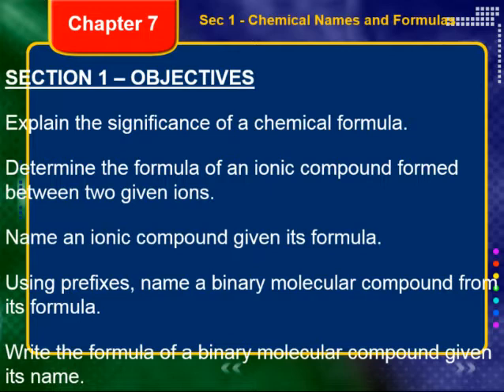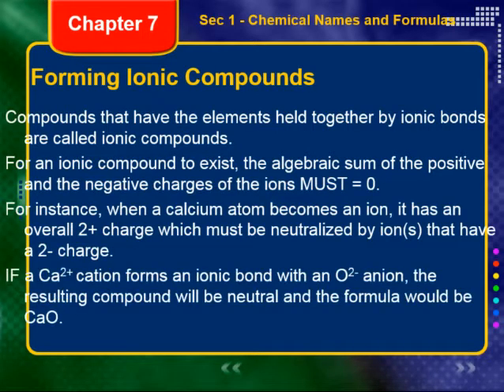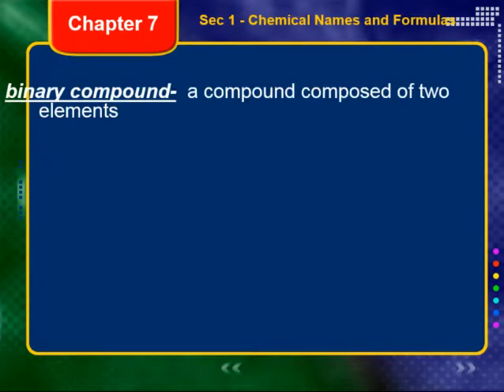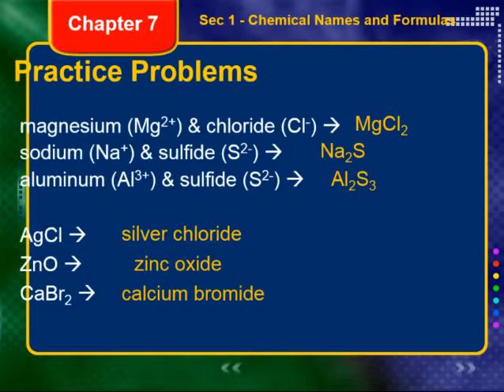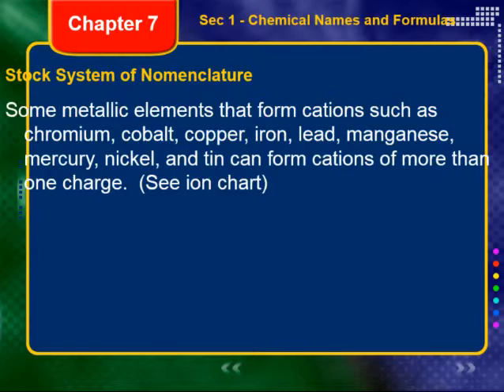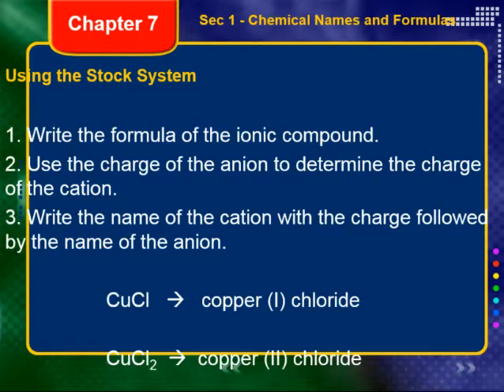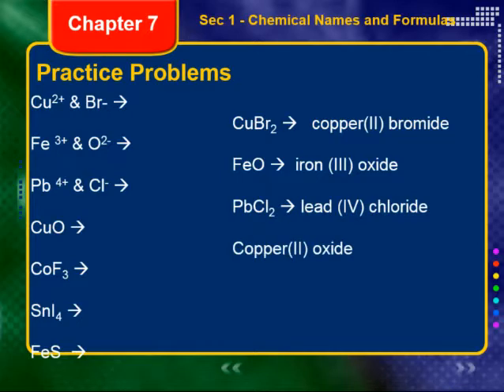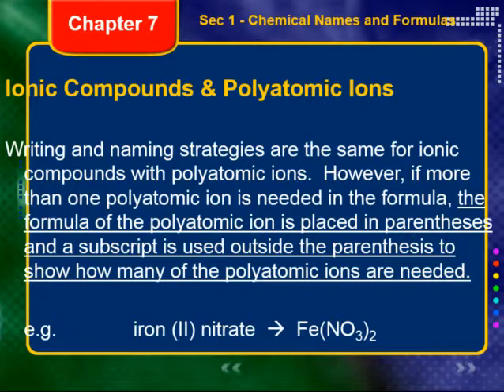Chem Ch 07-1 Video Lecture Part 1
In the first part of this two part lecture, we introduce the idea of nomenclature and how to use nomenclature to identify the chemical formulas and proper names of ionic compounds.